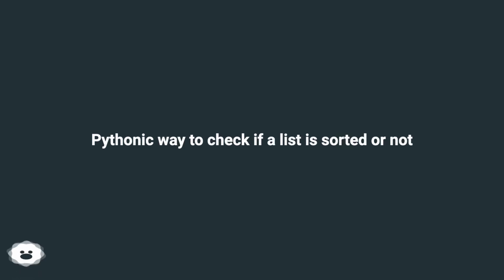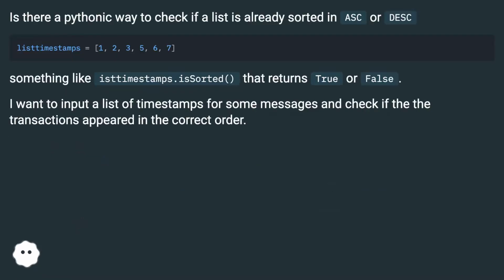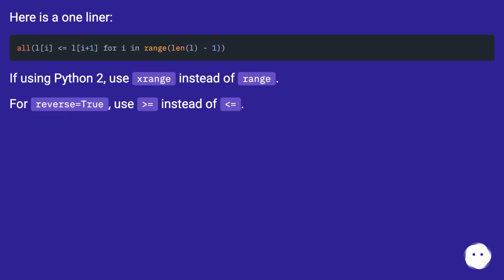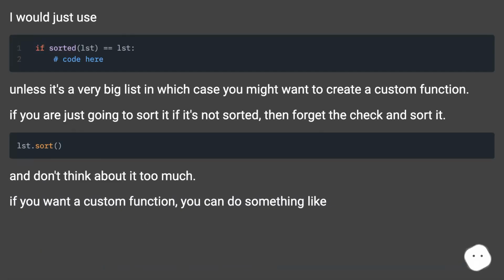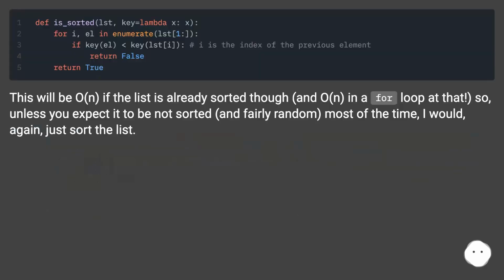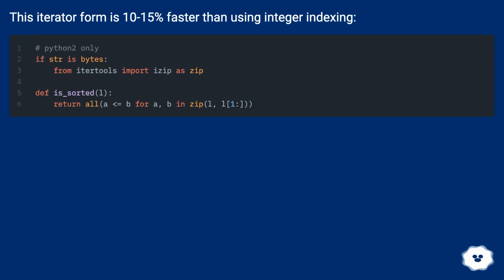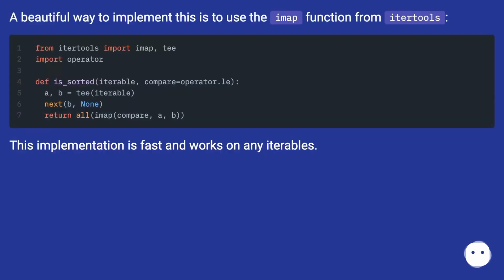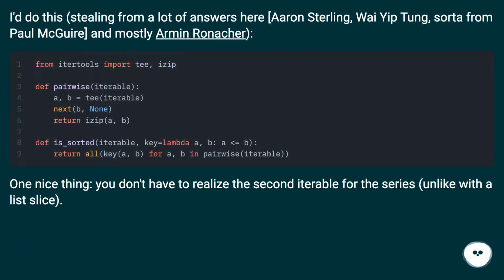Pythonic way to check if a list is sorted or not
Chapters
00:00 Pythonic Way To Check If A List Is Sorted Or Not
00:26 Accepted Answer Score 284
00:51 Answer 2 Score 121
01:41 Answer 3 Score 56
01:59 Answer 4 Score 24
02:22 Answer 5 Score 10
02:49 Thank you